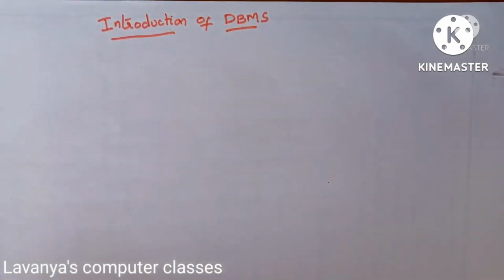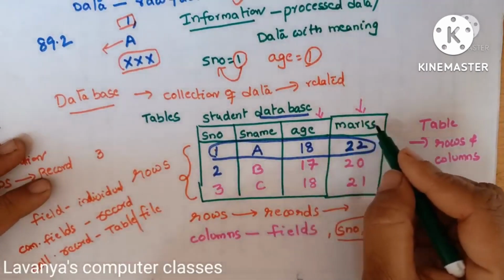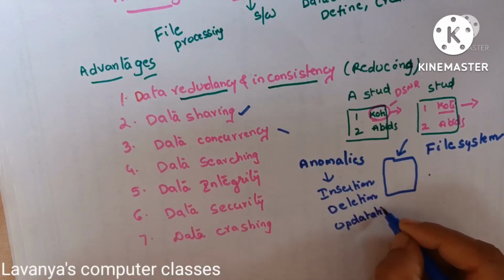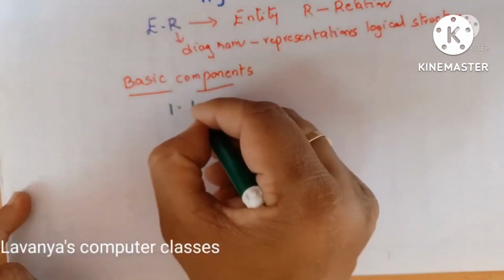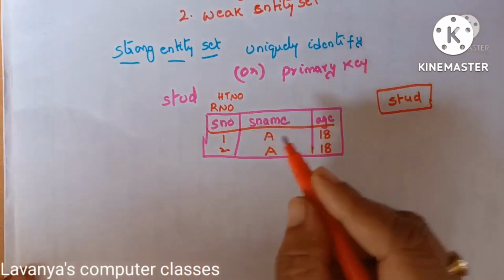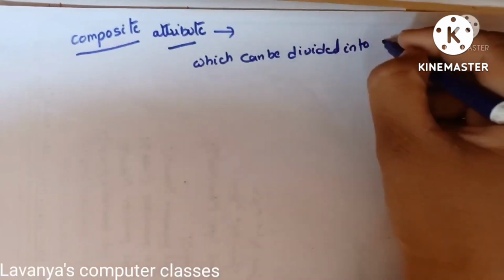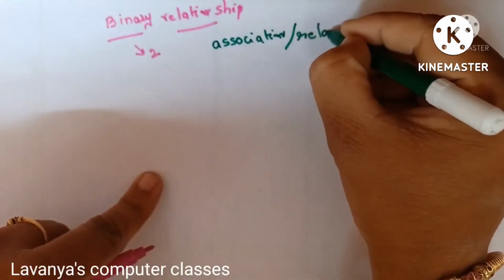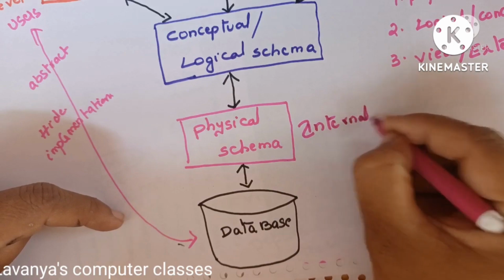Data Base Management System DBMS JNTUH R18 complete unit 1